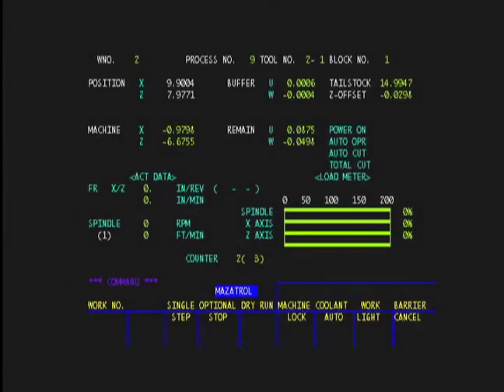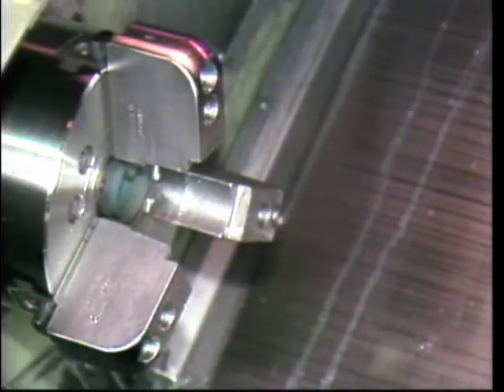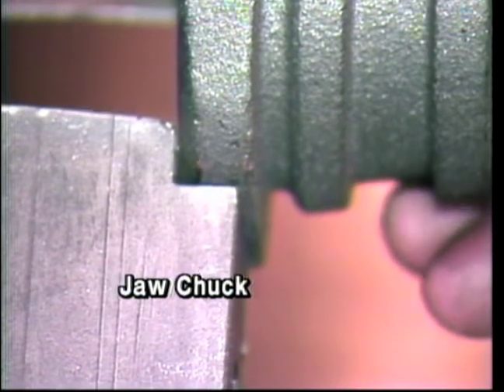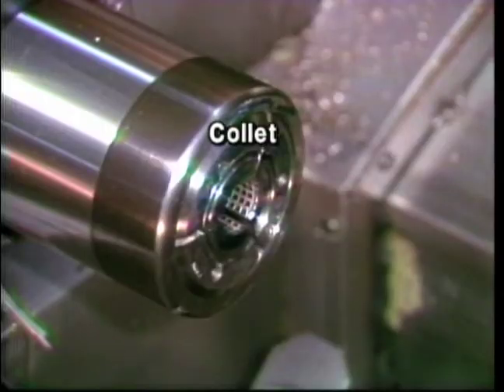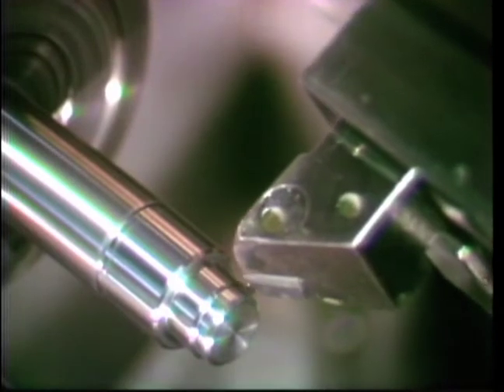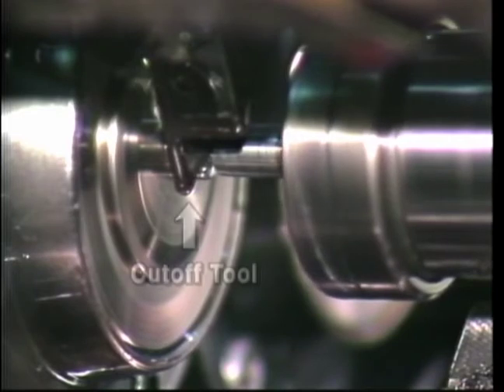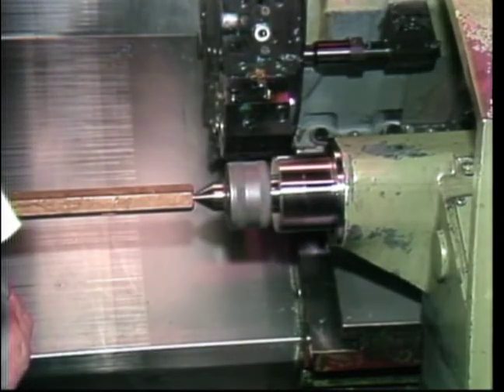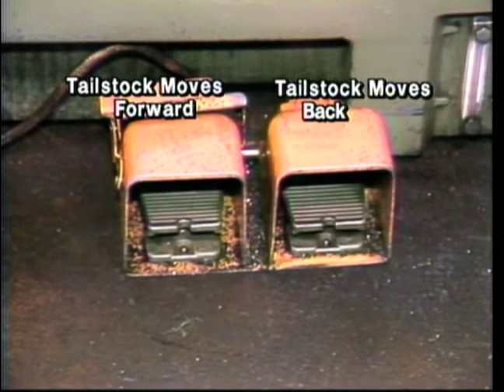CNC Training from MasterTask: Mastering CNC Lathes Course 3 Lesson 3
The following lesson segment explains the data shown on various screen displays and the process of mounting a new workpiece. For more information about our award winning courses please visit us